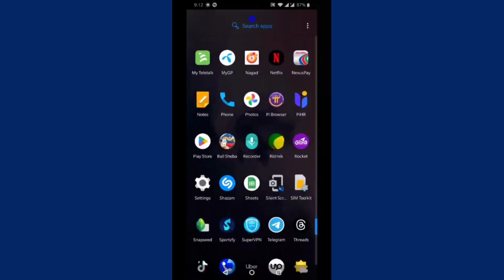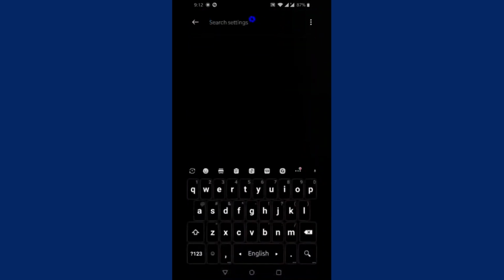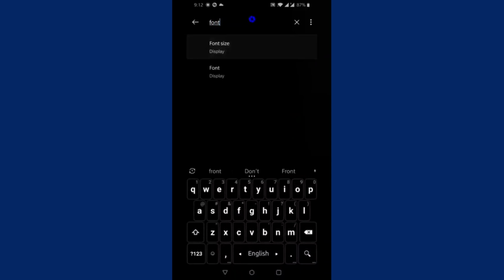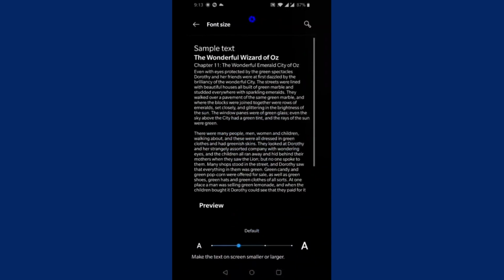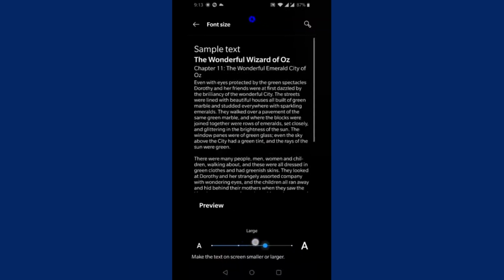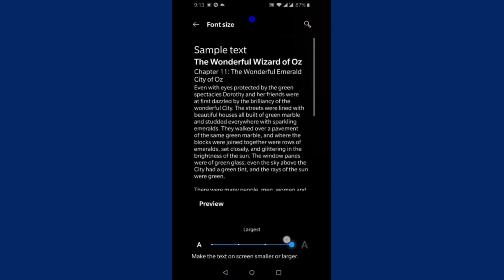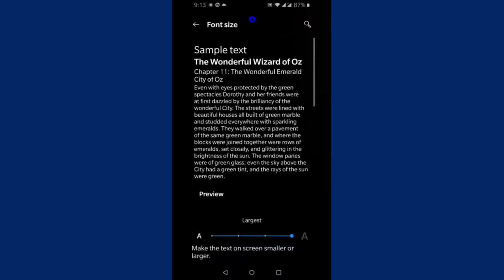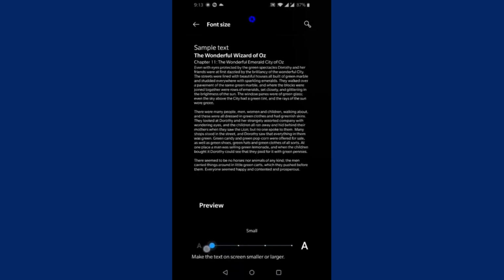How to change font size on Pixel 5 SMS app[LATEST GUIDE]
In today's Video we cover, How to change font size on Pixel 5 SMS app